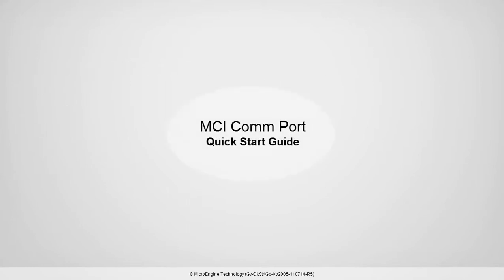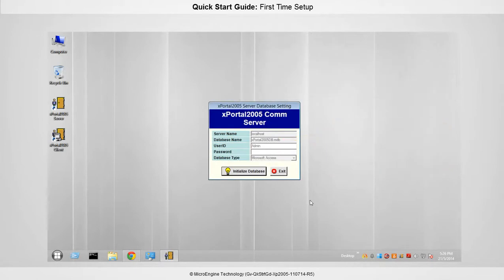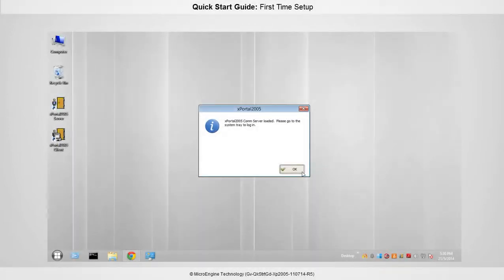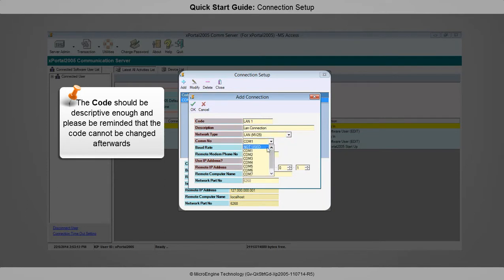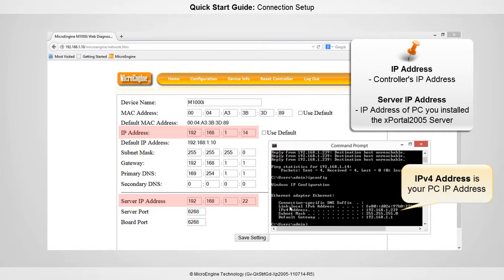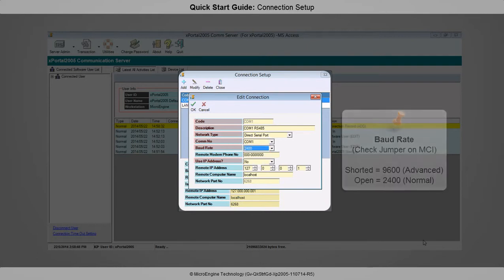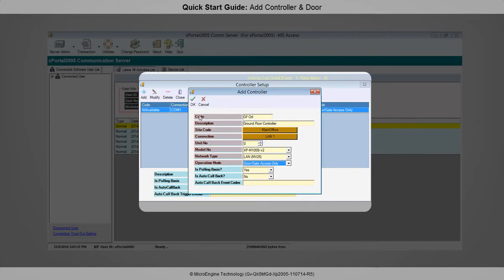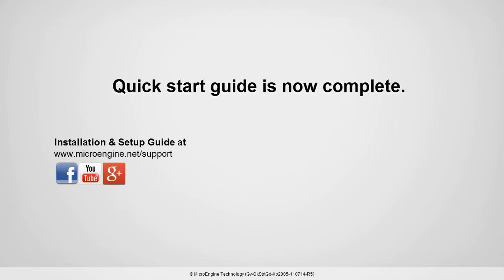xPortal2005 Quick Start Guide (For Server)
This video is the Quick Start Guide of xPortal2005 Multi Function Access Control System. (Step by step setup guide)

The video contains:
00:32 MCI Comm Port
01:27 First Time Setup
03:19 Log in to Server
04:00 Connection Setup
07:44 Add Controller & Door

Pre-requisite:
1. Windows XP, Windows Vista, Windows 7, Windows 8, Windows Server 2008, Windows Server 2008 R2
2. Microsoft. NET Framework 1.1 (xPortal2005 v1.1 & v1.2)
3. Microsoft. NET Framework 3.5 (xPortal2005 v1.3)
4. Microsoft Data Access Component
5. xPortal2005 Server
6. xPortal2005 Client